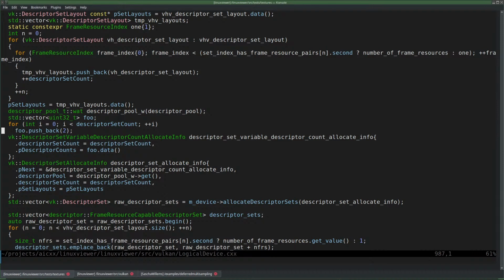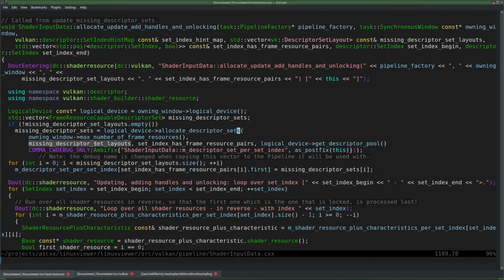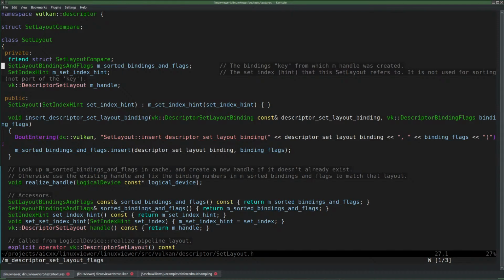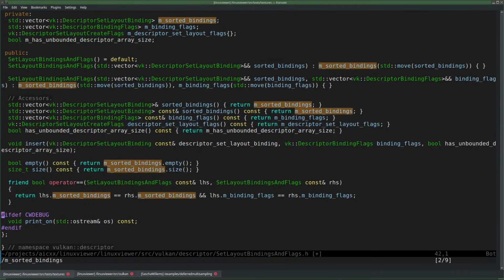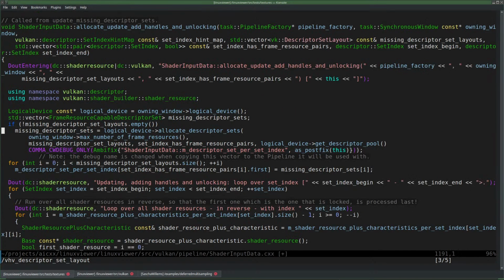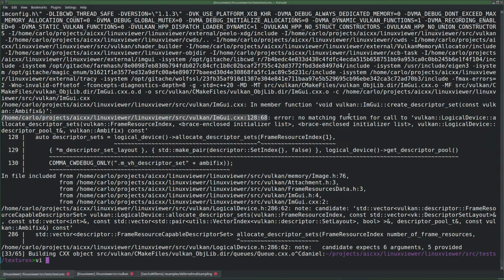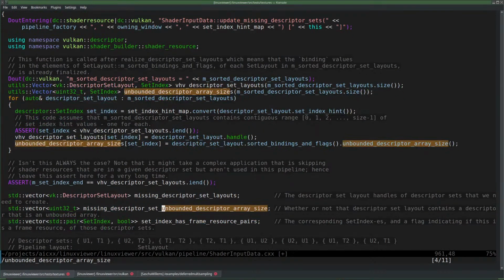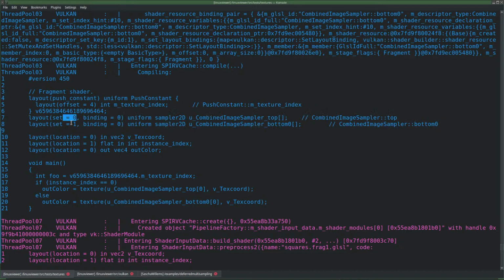C++ programming: live development of vulkan engine. READ THE DESCRIPTION. Switch to HD if needed.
Todo: Support arrays of textures.